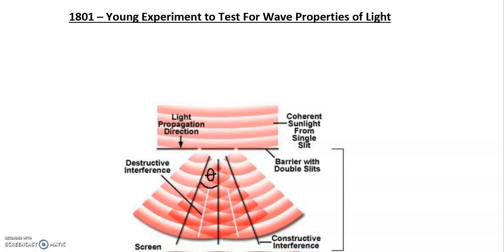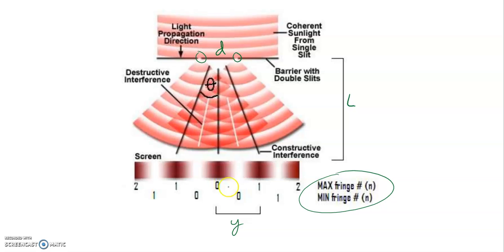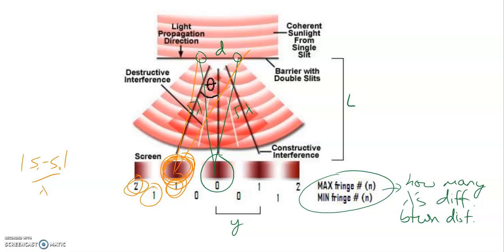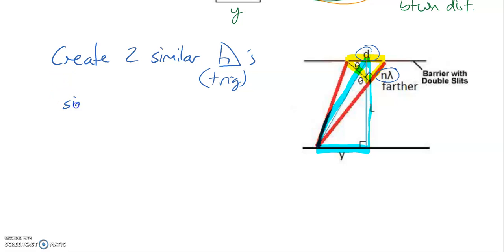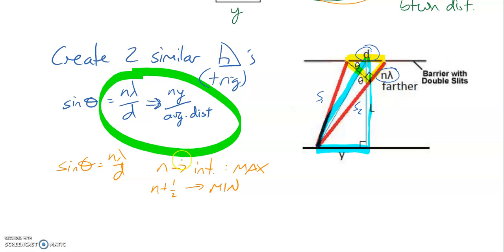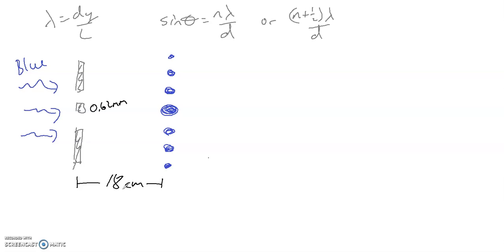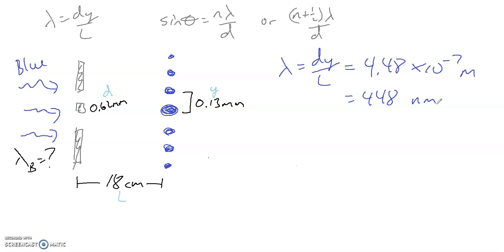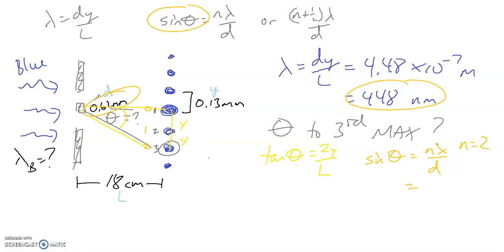11 Waves Vid 22 Light Young Expt